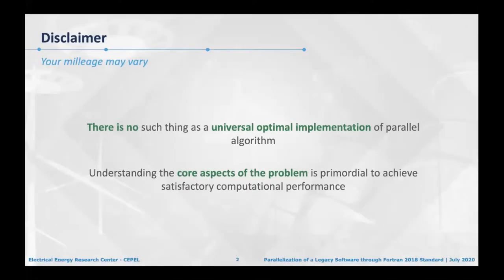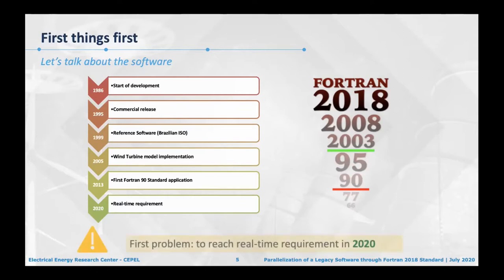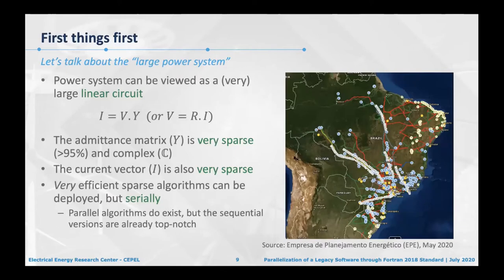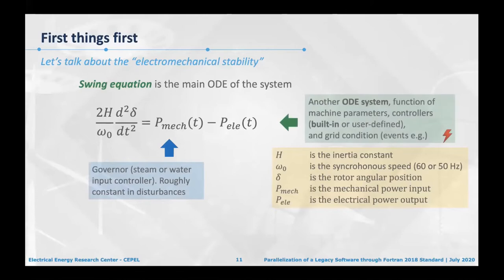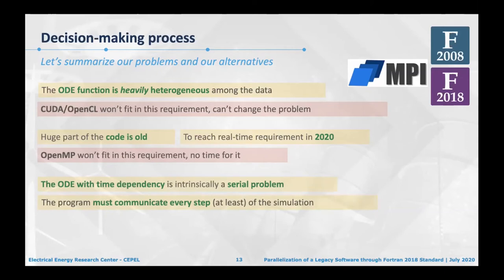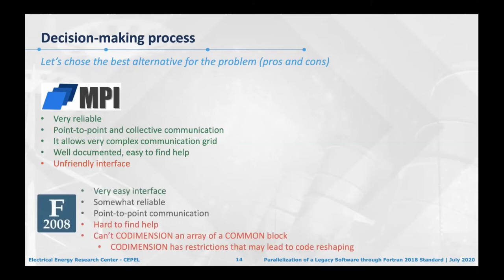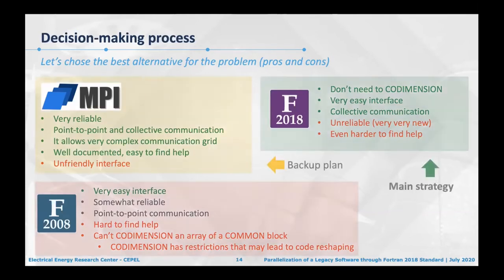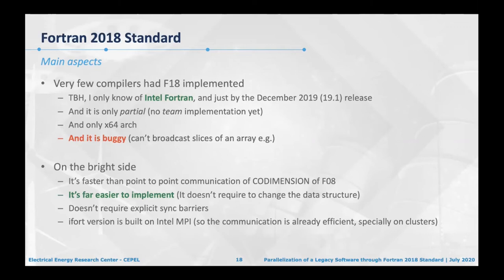FortranCon2020 [SP]: Parallelization of a Legacy Software through Fortran 2018 Standard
Anatem is a software developed by the Brazilian Electrical Energy Research Center (Cepel) that aims to evaluate electromechanical disturbances on large power systems, being the most used software in Brazil for that matter. Its development dates from the late '80s through today, being a legacy code mostly written in Fortran 77 standard and before object-oriented programming mindset even existed. In the face of a challenge to achieve real-time simulation, parallel techniques were deployed employing Fortran 2018 standard with Intel Fortran 2020 compiler, reaching desirable results in less than six months of work.

This presentation discusses how coarrays and collective functions could be applied to obtain fast implementations, with less coding than alternatives like the MPI library, the upsides, and the downsides for the before-mentioned approach.

Nicolas Netto, Electrical Energy Research Center (Cepel)